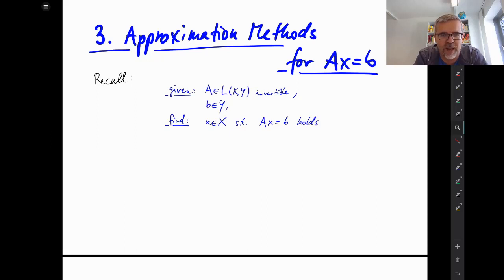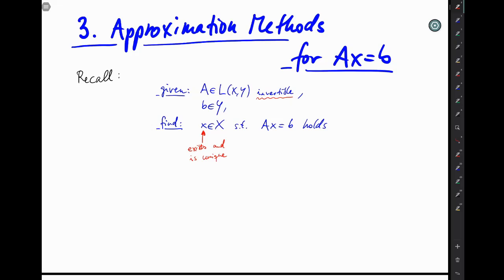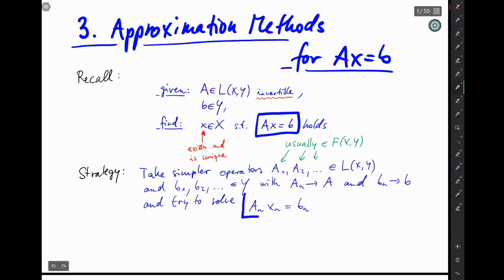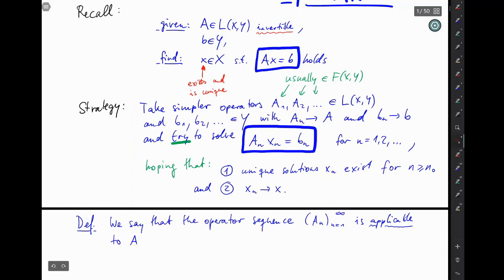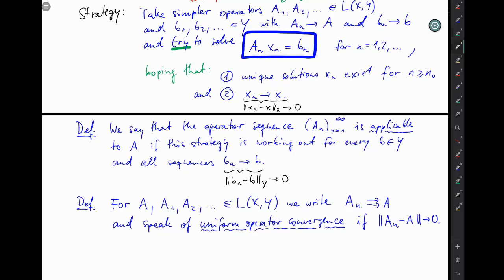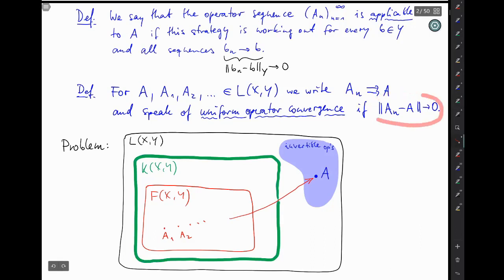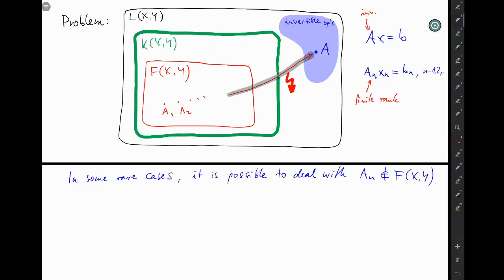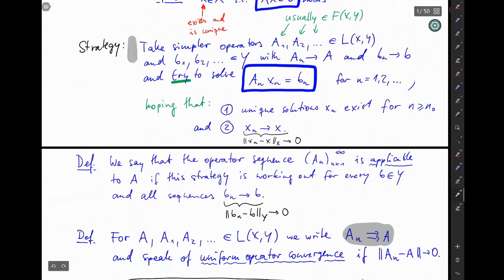Approx&Stab - 3. Approximation methods for Ax=b (C3-01): Applicability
applicability of an approximation method